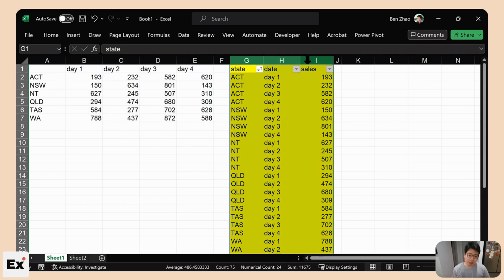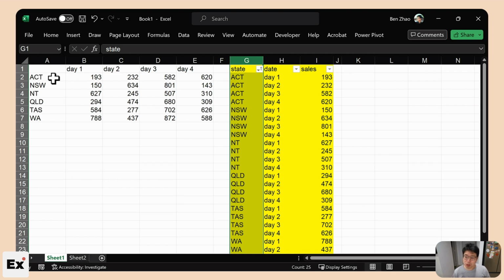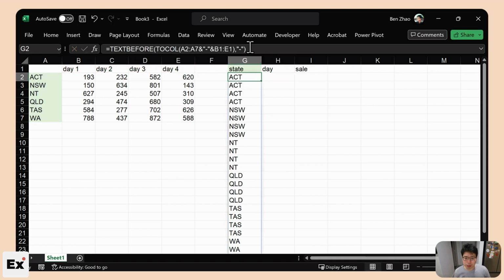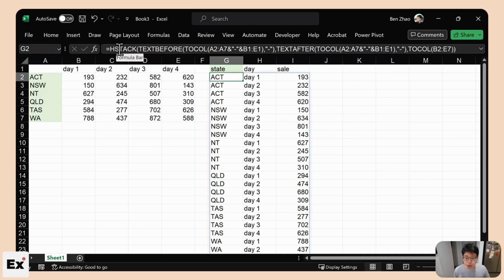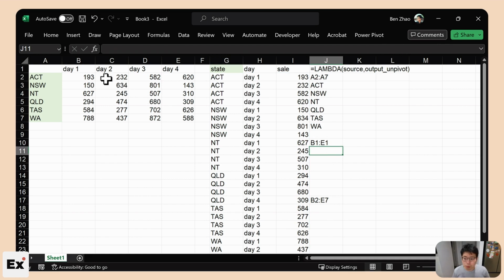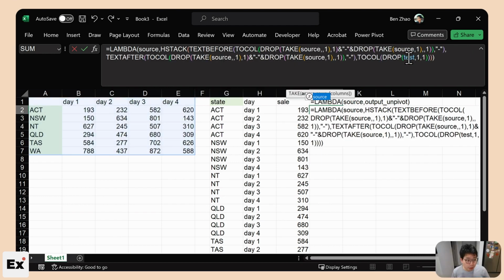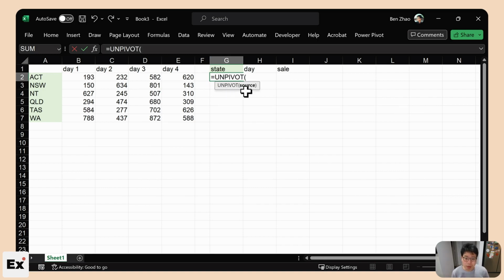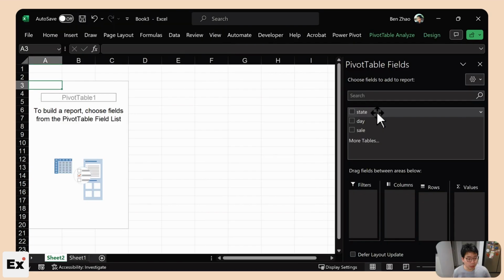The Secret to Unpivoting Tables in Excel Revealed: Lambda Function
In today's video, I'm going to show you how to create a customised function in Excel using the lambda function so that you can unpivot information better for data analysis.

Unpivoting tables is a common task that you'll need to do when working with data in Excel. By using a customised function, you'll be able to unpivot data more accurately and quickly than ever before! Watch this video to learn how to create a customised function in Excel using the lambda function and to improved your data analysis skills!